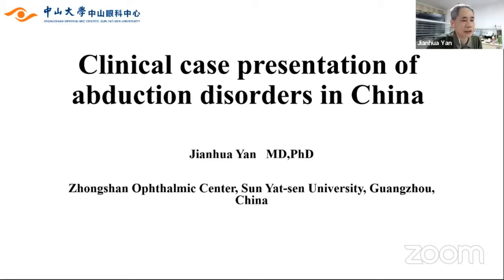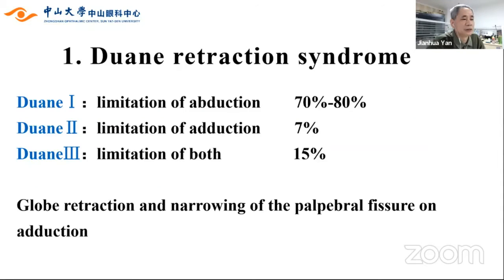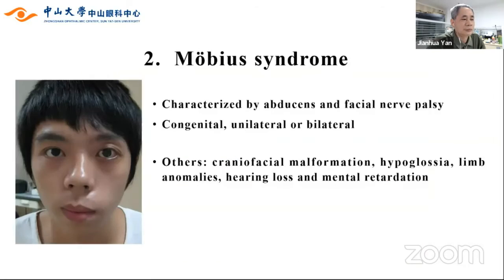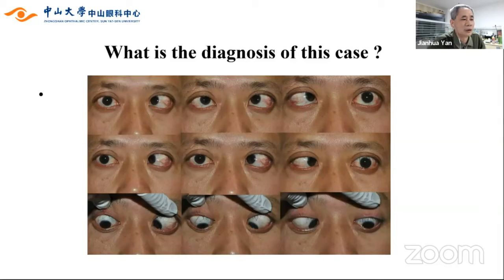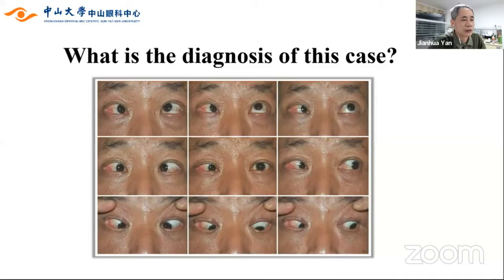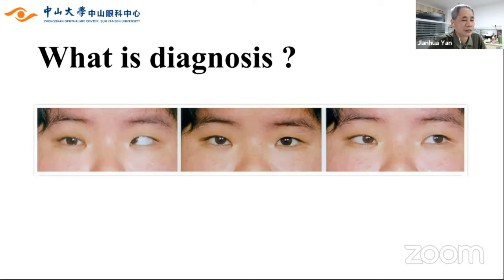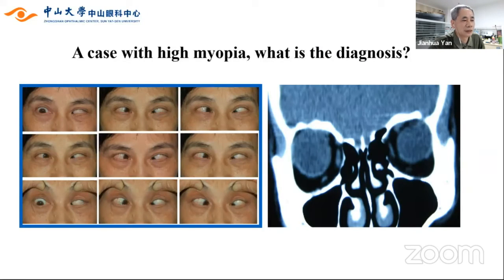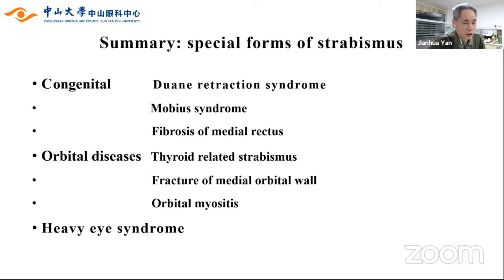AIOC2021 - GP280 - Topic - Prof Yan JiangHua